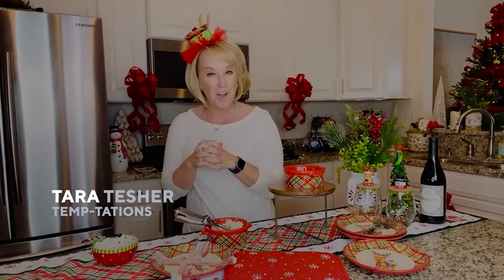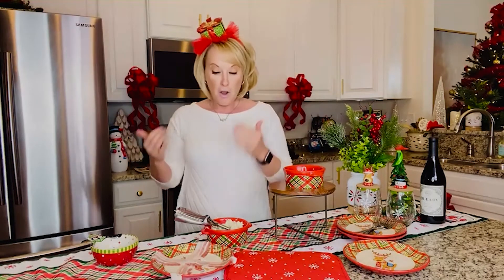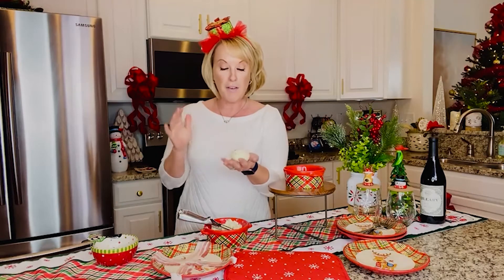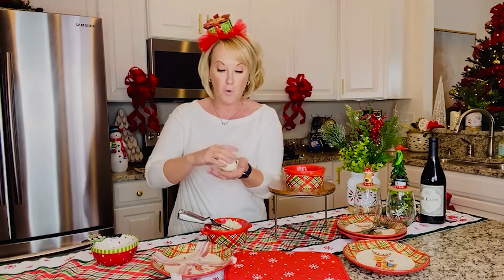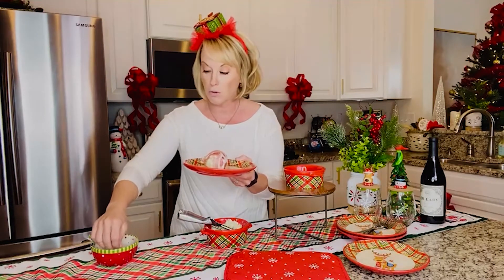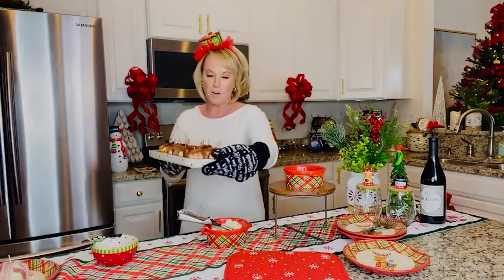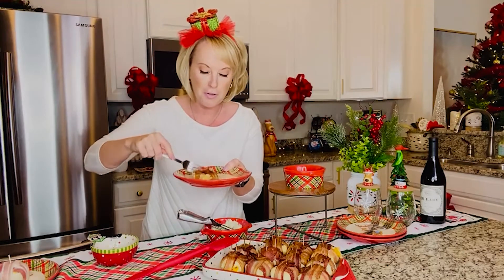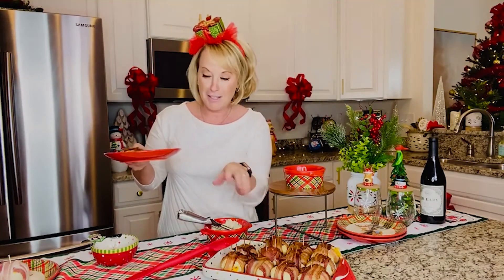Tara Tesher's Bacon Mashed Potato Bombs | Home with Q for the Holidays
| This is your new go-to side dish! Tara Tesher from Temp-tations is sharing her quick & easy recipe for Bacon Mashed Potato Bombs! This comforting dish is perfect for your holiday table.